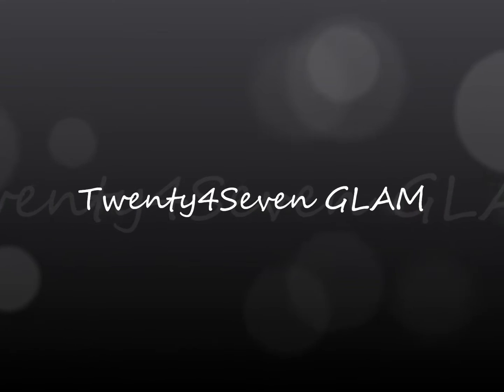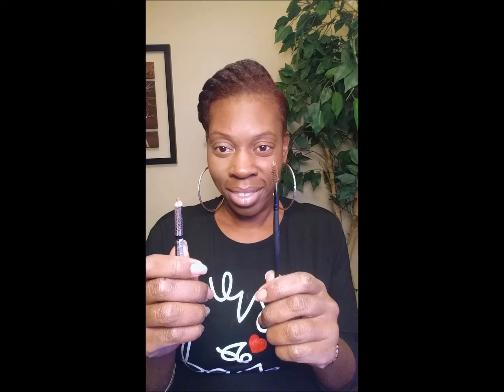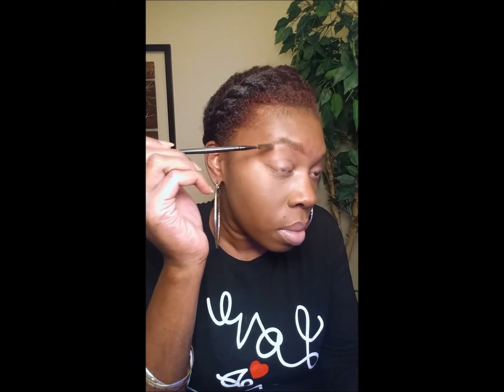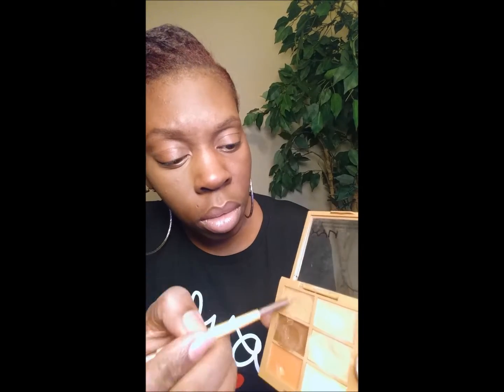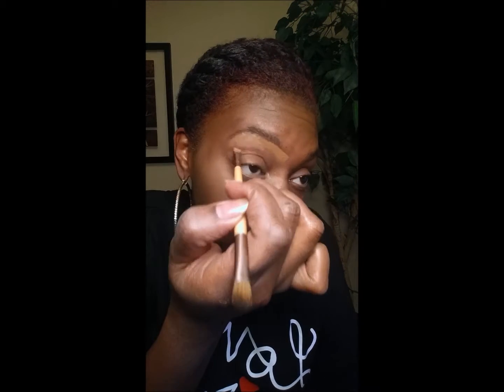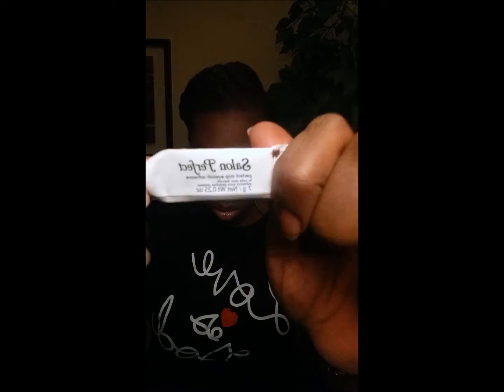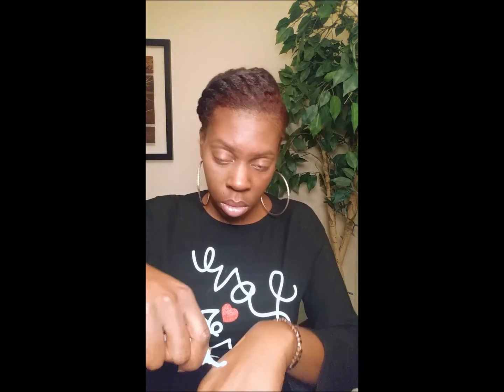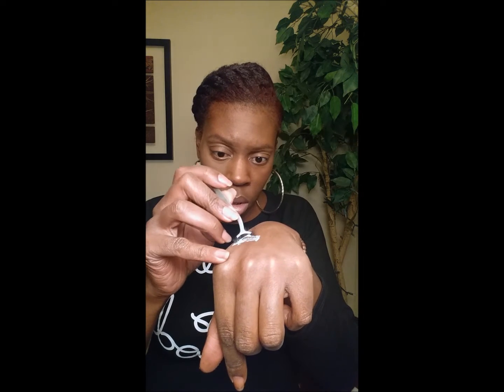Eyebrows & Eyelashes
Simple eyebrow and eyelash tutorial